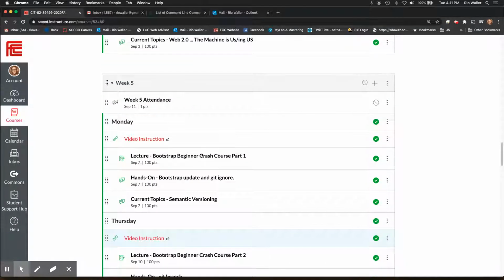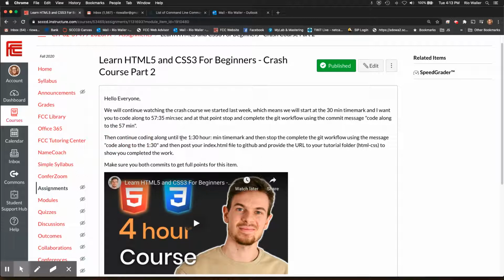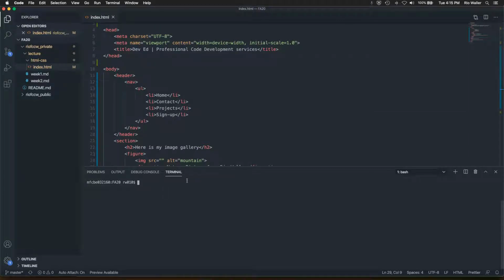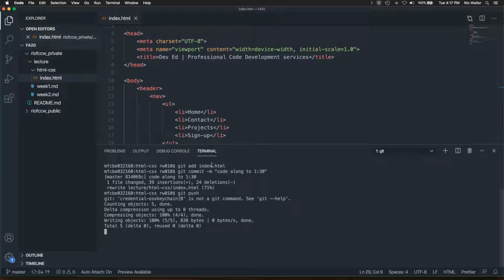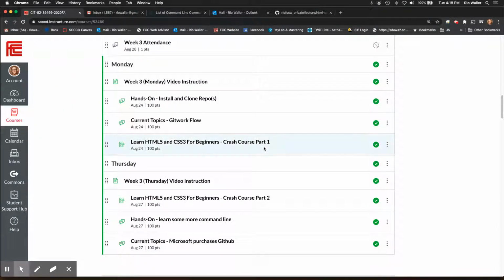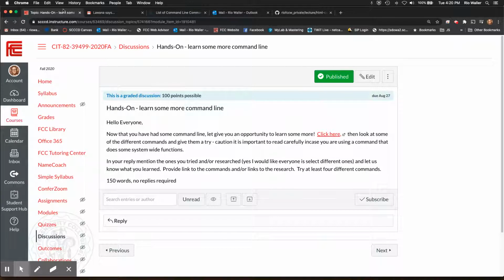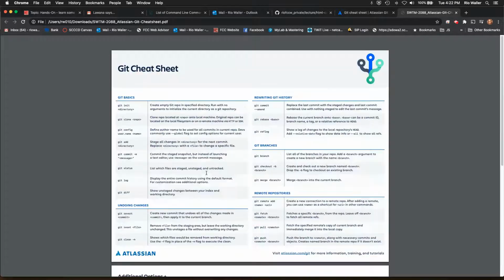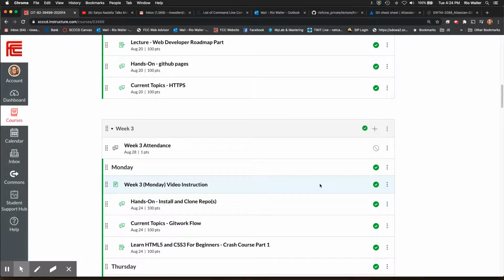CIT82 - Week 3 Thursday